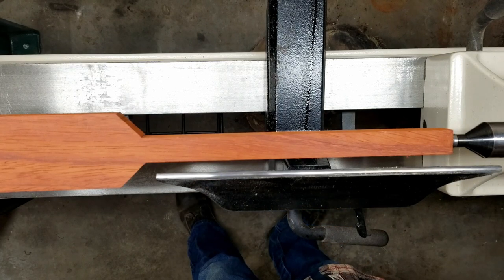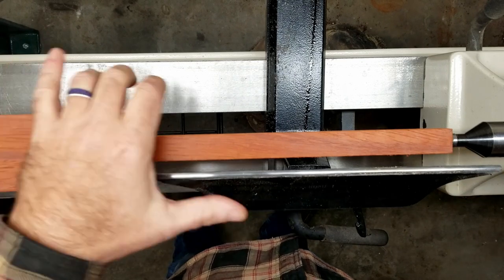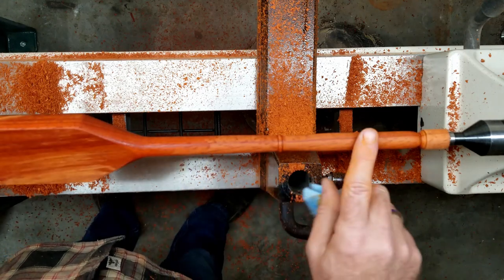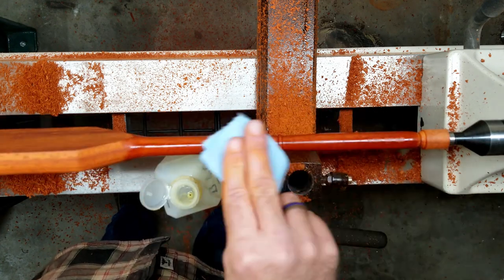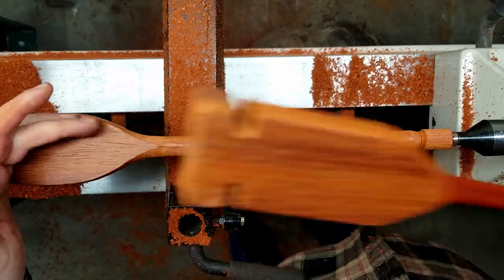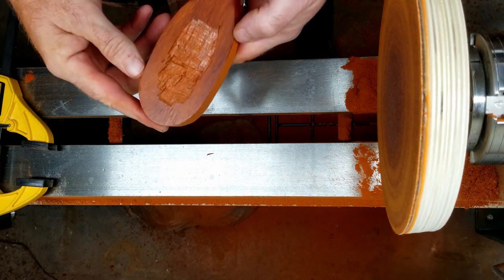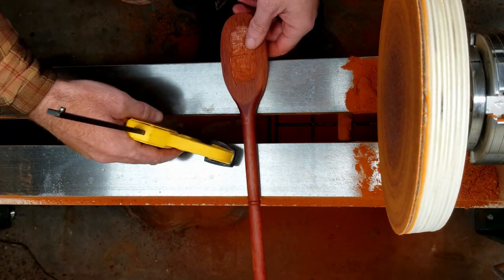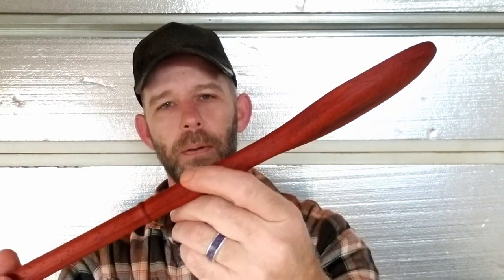Wood Turning: Kitchen Utensils from Padauk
This week I turned a wooden spoon and spatula from padauk.

Working with any machinery/equipment can be dangerous.  Our use of any machinery/equipment may not necessarily be the best/safest practice.  You have to decide for yourself what is safe for you.  You are responsible for your own choices and safety practices!